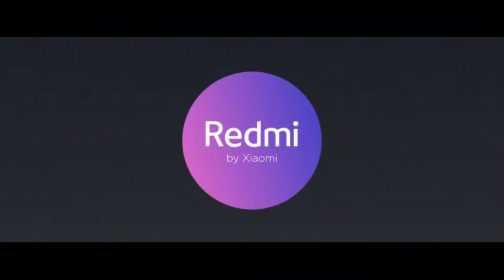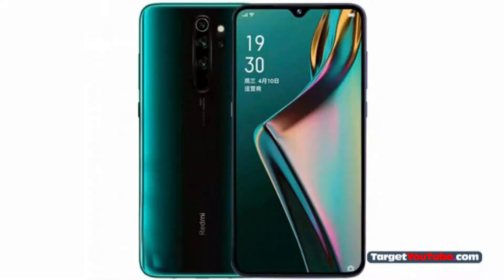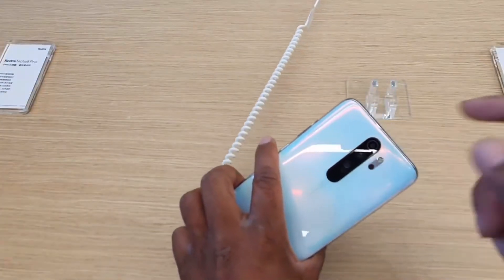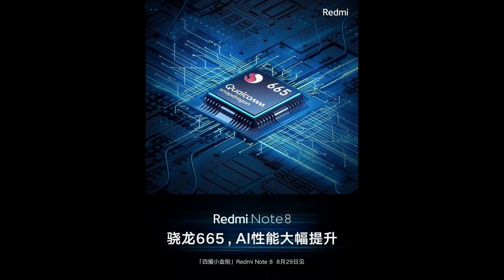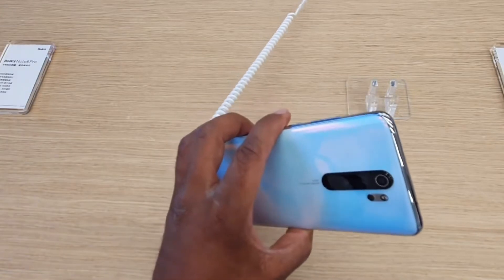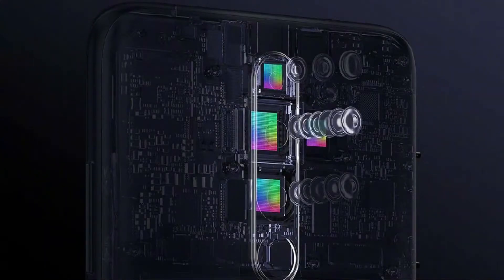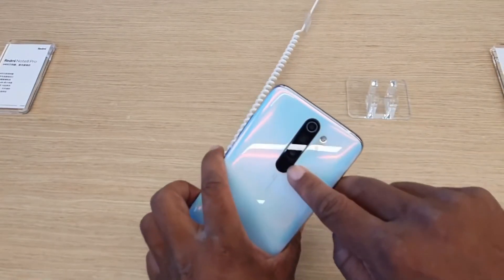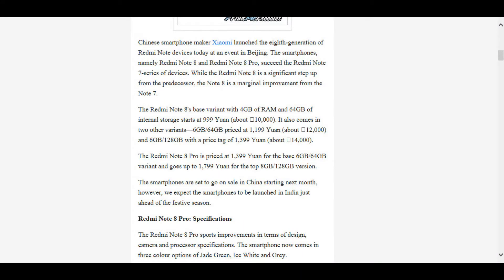Redmi Note 8 Pro Hands on Video with Full Specification & Features - Liquid Cooling Technology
Redmi has just unveiled their new flagship series redmi note and note 8 pro that is covering really mind blowing features one of them is the pro model's 64mp camera sensor and redmi note 8 pro is the first smartphone to have this crazy camera and other cool feature is the liquid cooling yes guys like computers this phone also has liquid cooling to get a rid of all gaming interruptions and note 8 pro is  based on android 9 pie with Mediatek Helio G90T Processor.